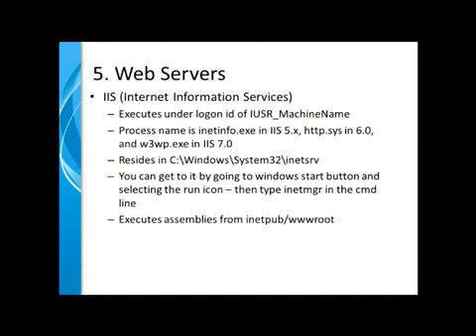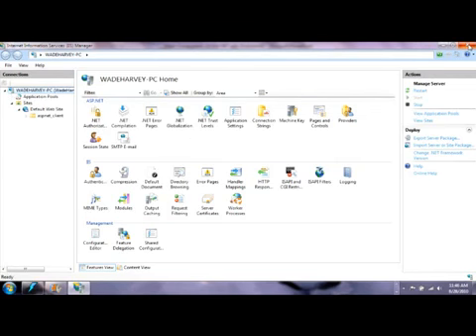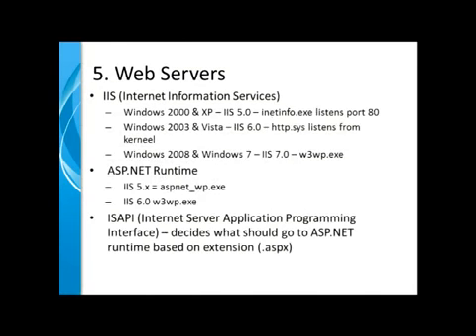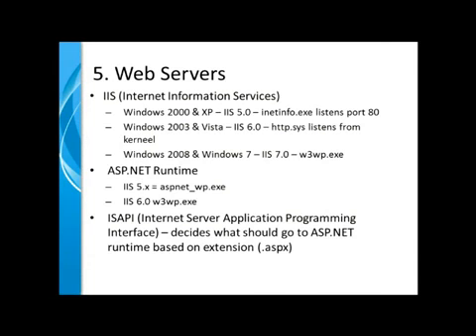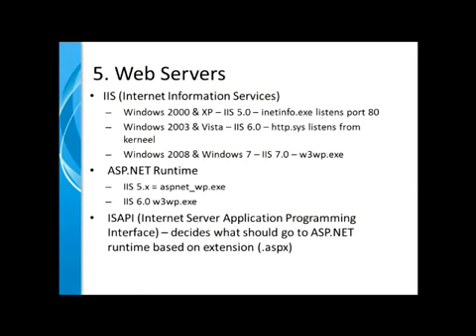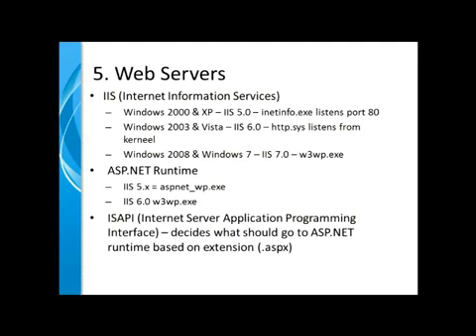net tutorial videos